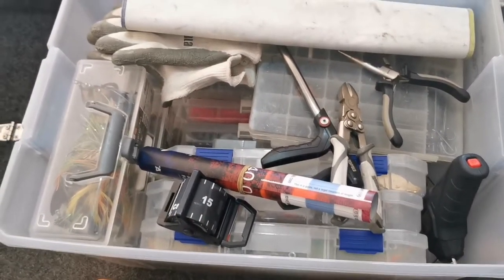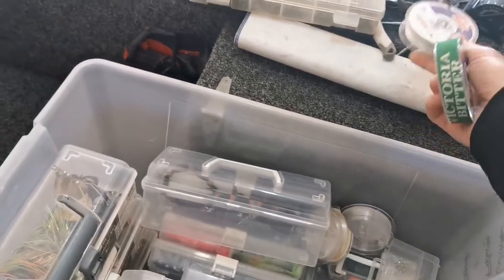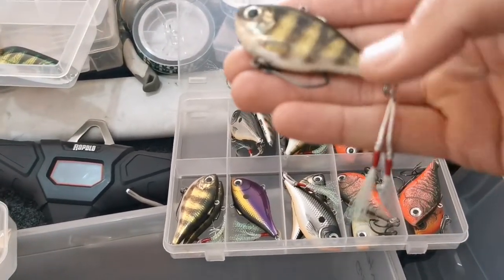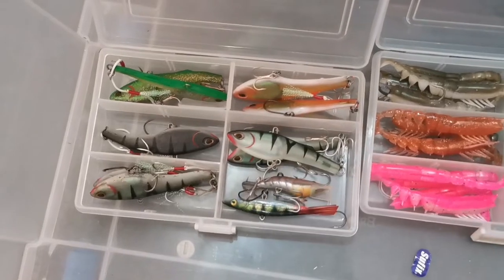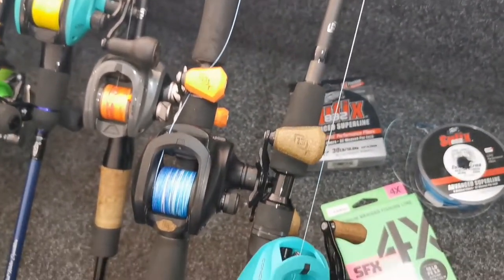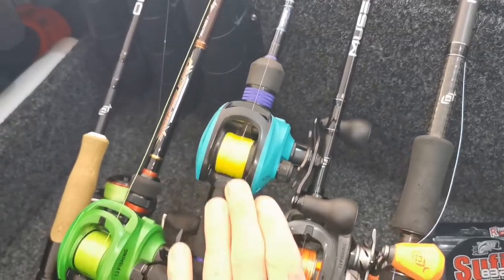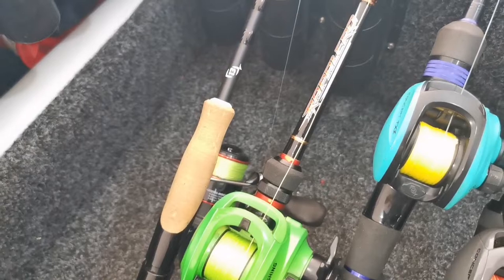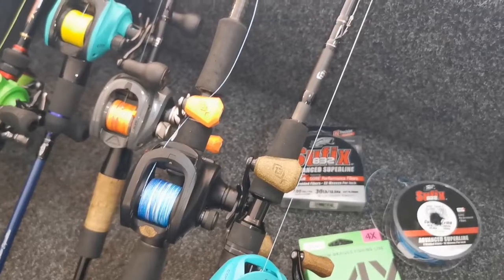Murray Cod Season 2022-2023 Opening Gear Run-through.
The time is very nearly here 😁 Murray Cod season opening 😁. Here is my Murray Cod Season 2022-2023 opening gear run-through.

Have fun all and best of luck in the new season when you get a chance to head out.